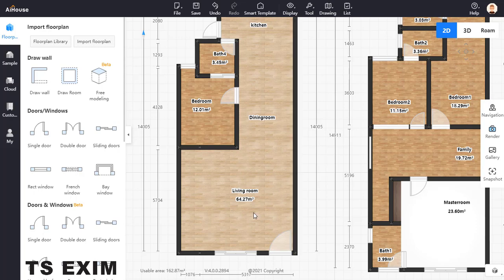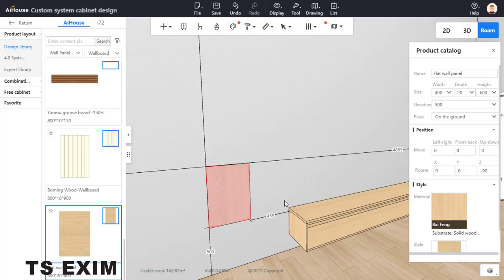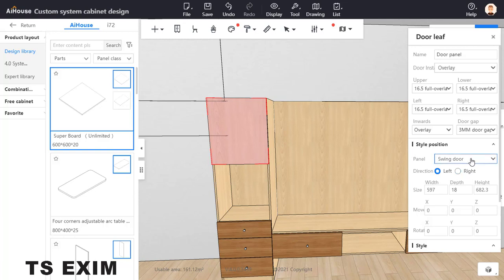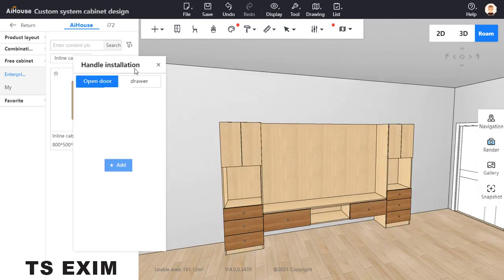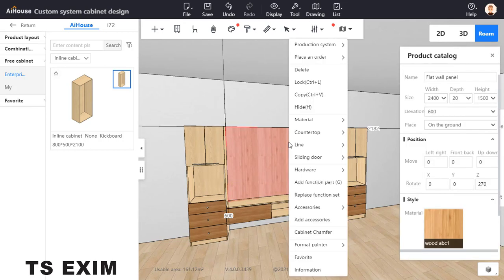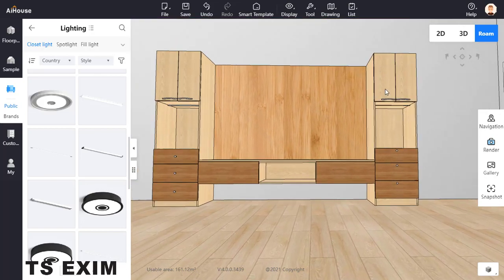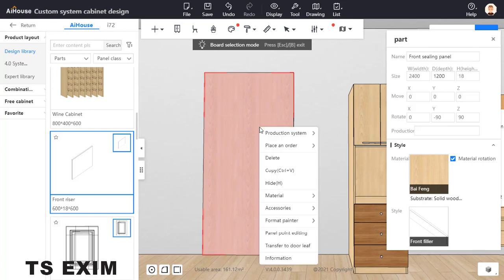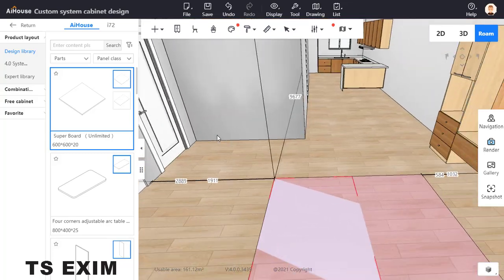AiHouse 3 Days Basic Class | Module 4: Living Room Design